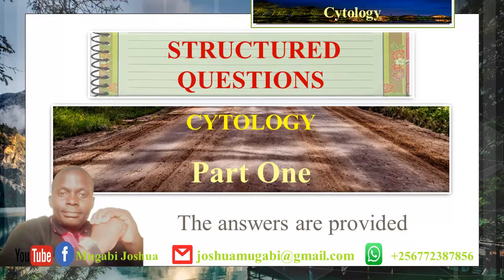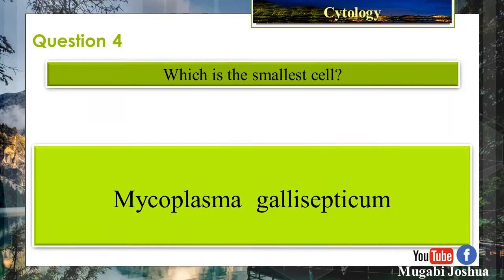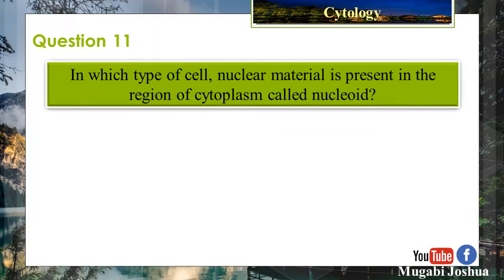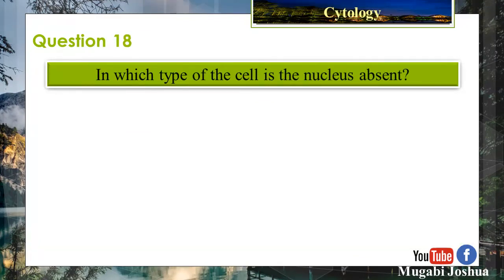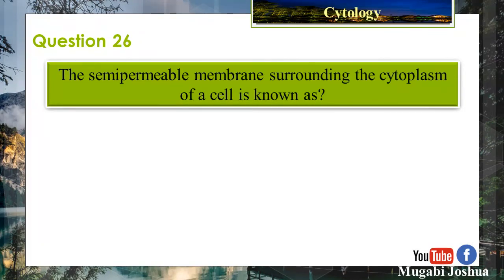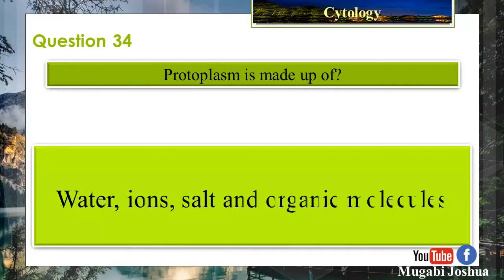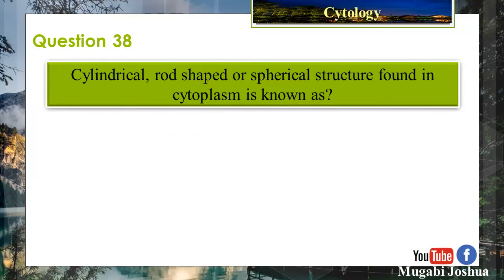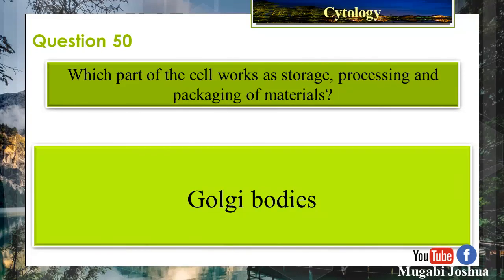Cytology Part 1